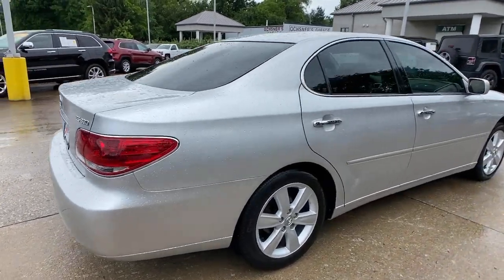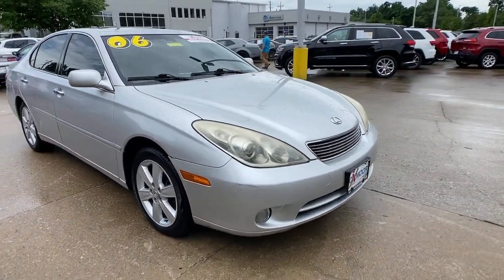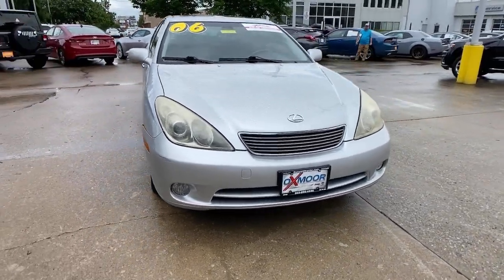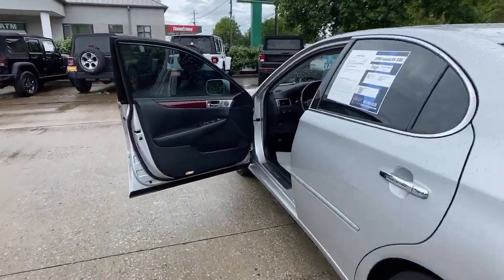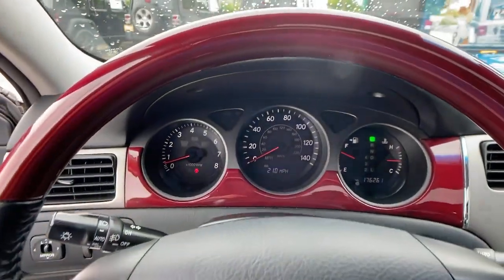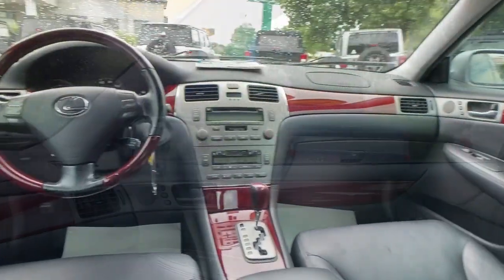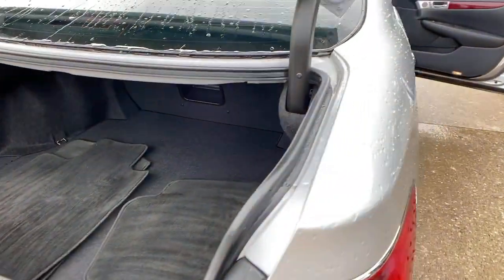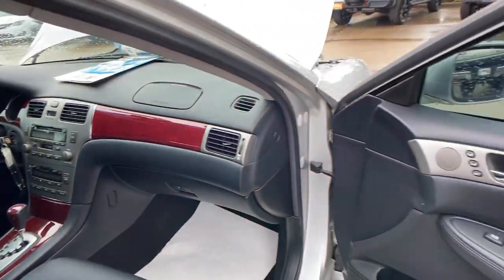2006 Lexus ES at Oxmoor CDJR | Louisville & Lexington, KY C13194B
Classic Silver Metallic Used 2006 Lexus ES available at Oxmoor CDJR in Louisville, Kentucky. Servicing the Lexington, Elizabethtown, KY New Albany, IN Jeffersonville, IN area.

Oxmoor CDJR
4520 Shelbyville Rd

CLEAN CARFAX HISTORY REPORT, LOCALLY OWNED, SUNROOF / MOONROOF, WELL MAINTAINED, GREAT SERVICE HISTORY, HEATED LEATHER SEATS, Black w/Leather Seat Trim. Lexus ES 3.3L V6 SMPI DOHC Clean CARFAX. Serving Louisville Kentucky from our 4520 Shelbyville Road location as well as all surrounding areas including Lexington, Shelbyville, Elizabethtown, Clarksville Indiana and Jeffersonville Indiana.